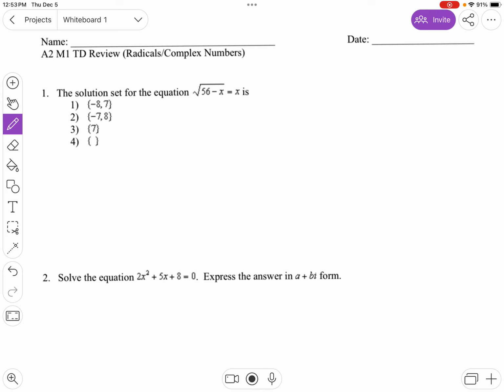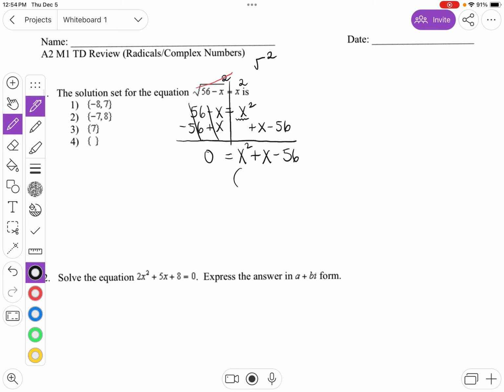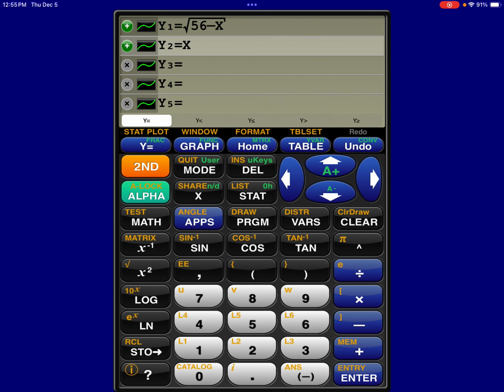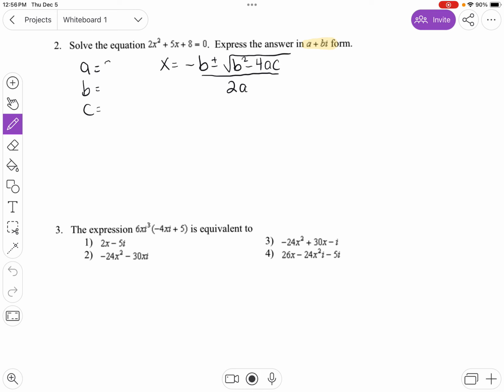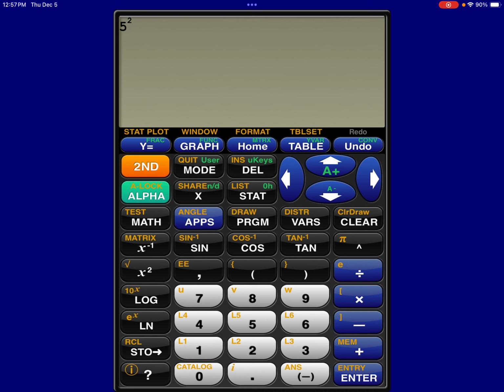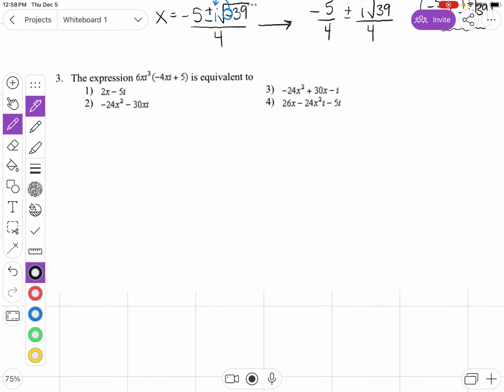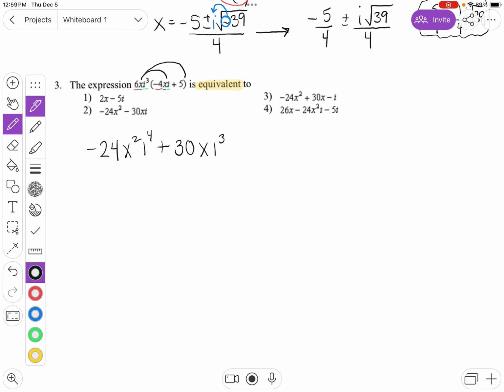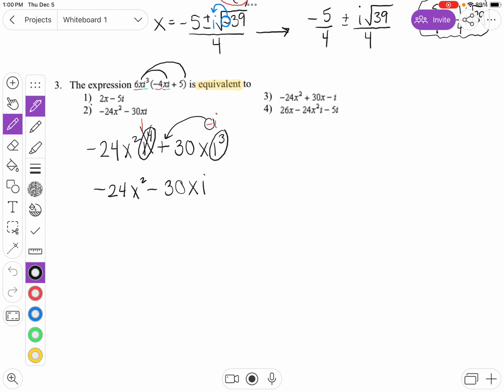Unit 4 Review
This video reviews:
1) Solving radical equations
2) Solving quadratics using the Quadratic Formula
3) Operations of imaginary numbers (i's)